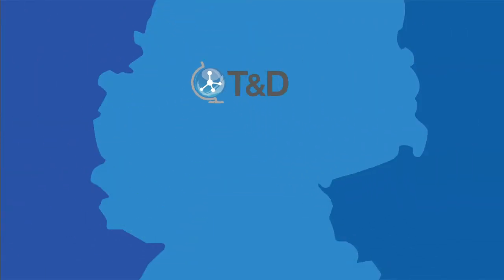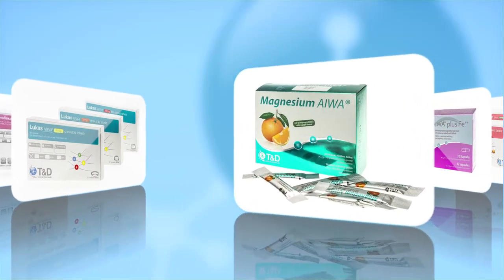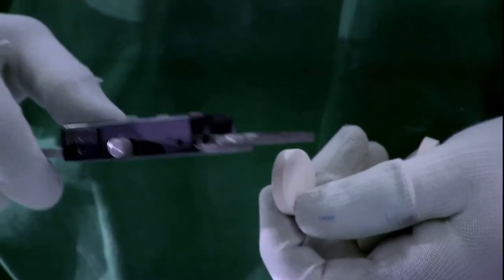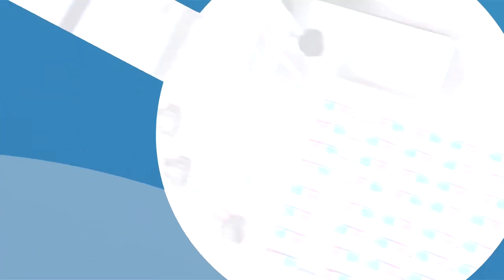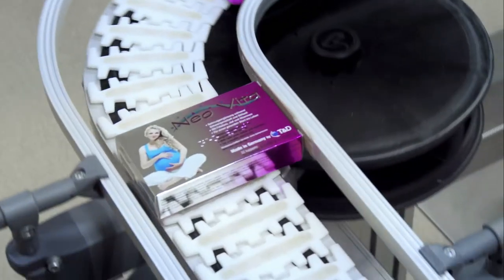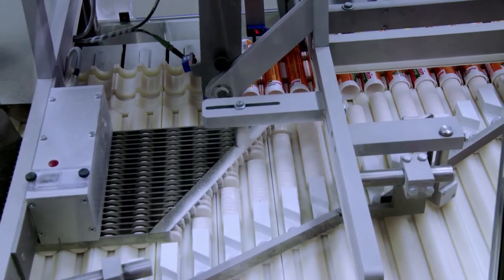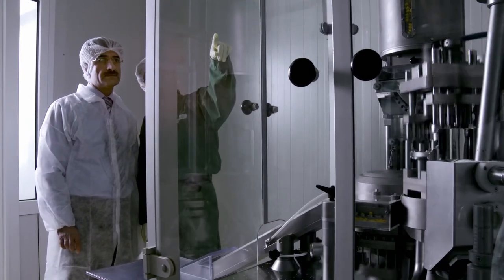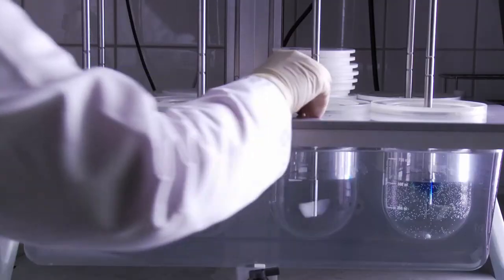T&D Pharma - Pharmacy worldwide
T&D Pharma GmbH is a pharmaceutical b2b (business-to-business)-manufacturer, specialized in development and distribution of dietary supplements, pharmaceuticals, cosmetics, medical and dental products.